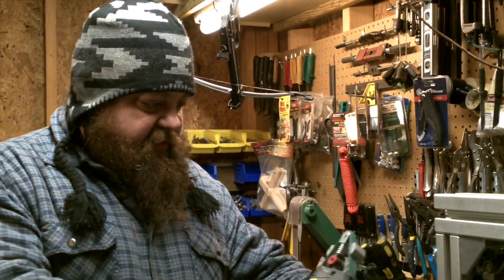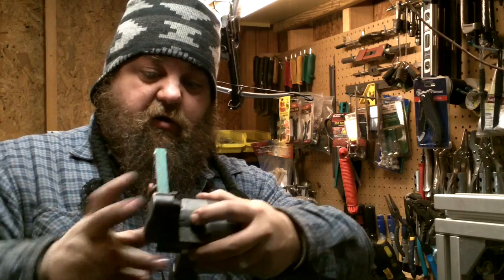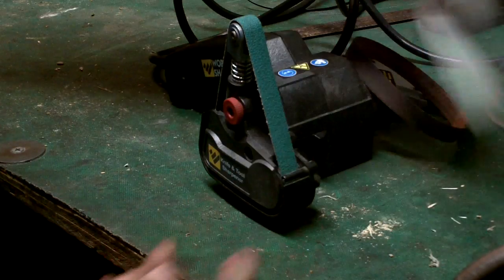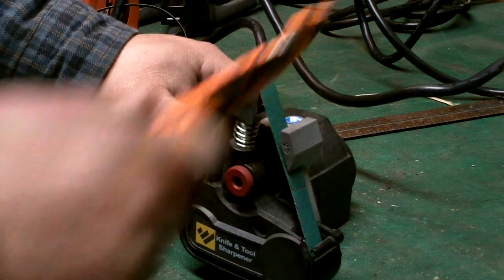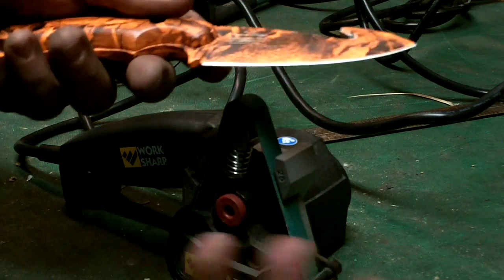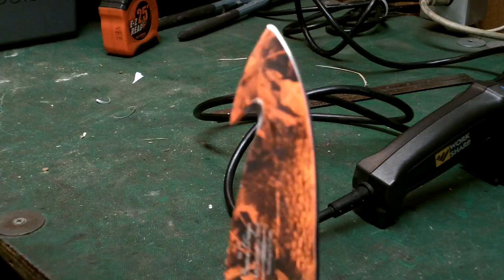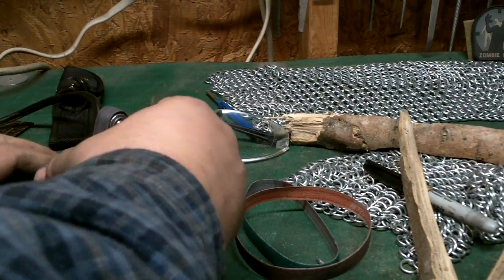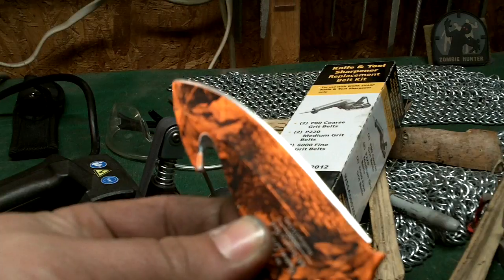Worksharp Knife and Tool Sharpener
This is a tool that can aid you in sharpening a great number of things. It works on knives, shovels, ho's, lawn mower blades, and machetes.

I give a demo on a Frost Cutlery knife a buddy needed sharpened.